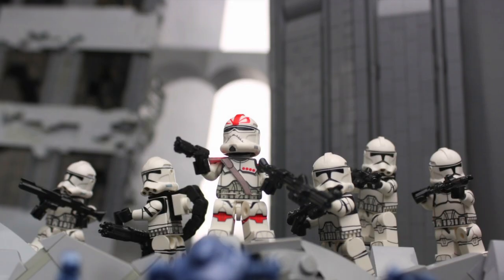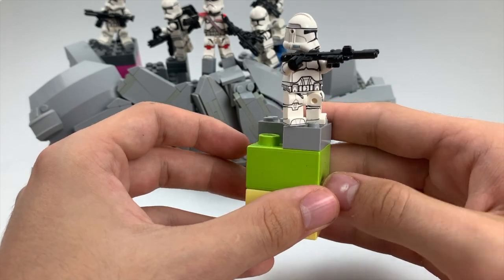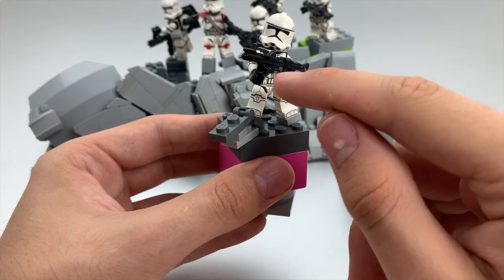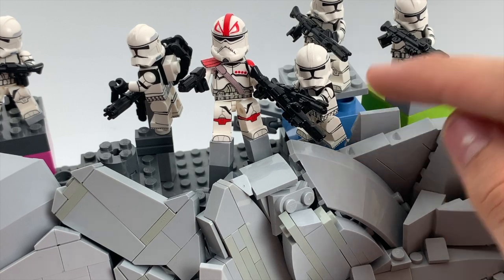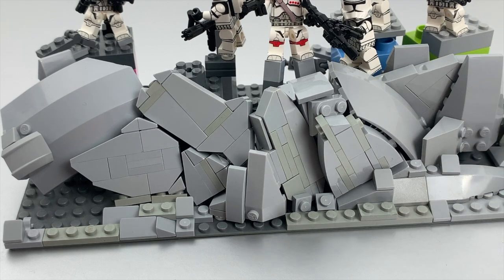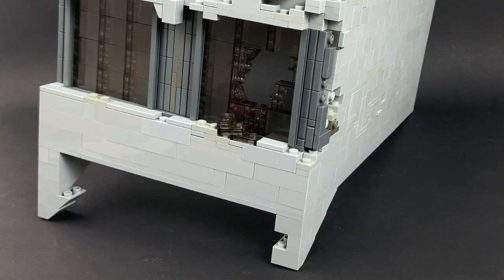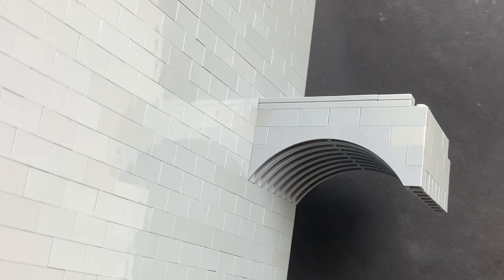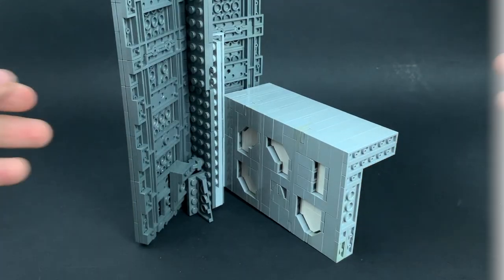Recreating an ICONIC Star Wars Moment IN LEGO / Defenders Of Coruscant MOC Showcase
This time around, I show you the different elements / segments that helped pull off this recreation of an iconic moment from the Star Wars universe in Lego bricks. Included are Captain Fordo and some of his valiant troops facing off against the Separatist invaders.

Want to see where you can purchase the custom clone troopers featured here? Take a look at the Clone Army Customs website.

To see the other build I made using them, look out for it over on the @BeyondtheBrick channel which will be up in the next few days.

Star Wars Cantina Band Lofi by Closed on Sunday

Have you heard of RebelLUG? Click here to find out more!